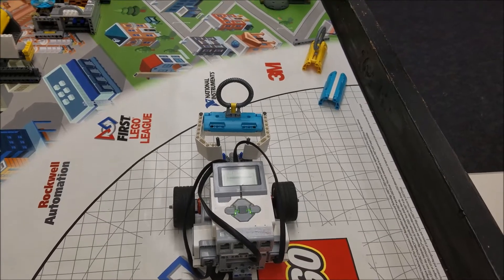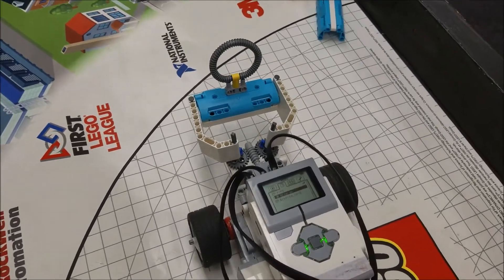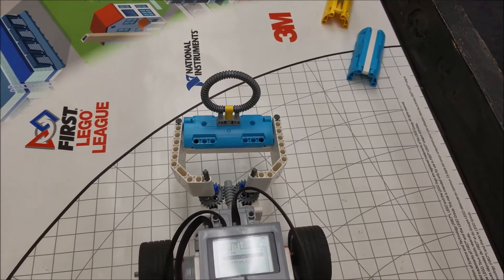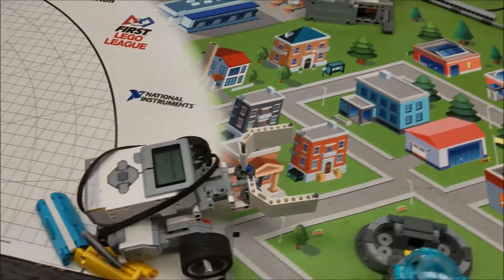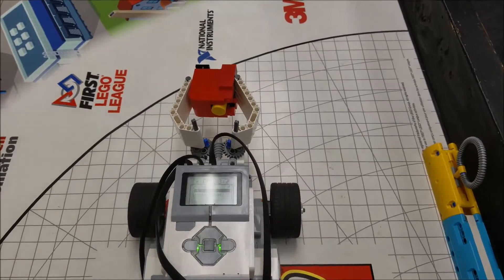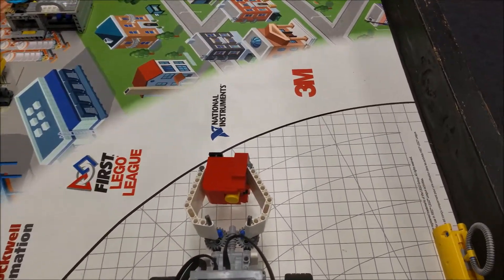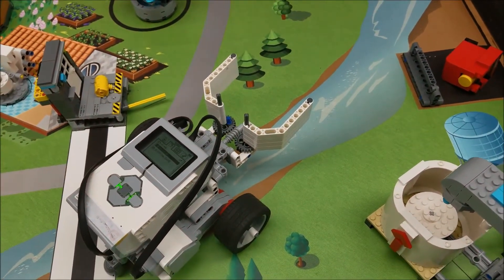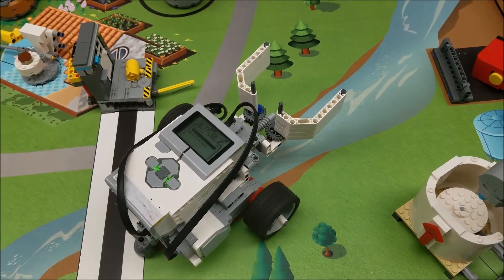"2017 Hydrodynamics: Completing The Pipe Replacement & Slingshot Missions With Claw Attachment"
Hey guys!!! I really like this claw attachment!! This video shows the Pipe Replacement & Slingshot completed with the "Gripper" claw attachment. Hope you enjoy!